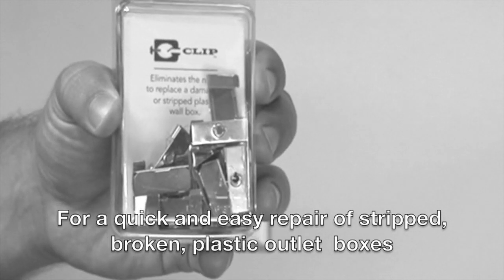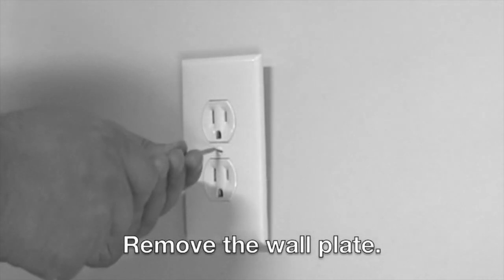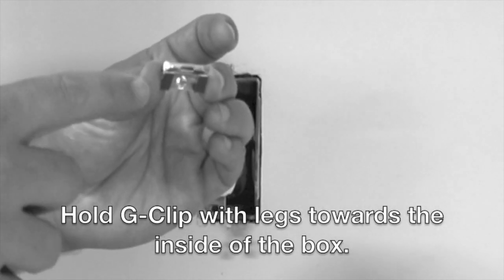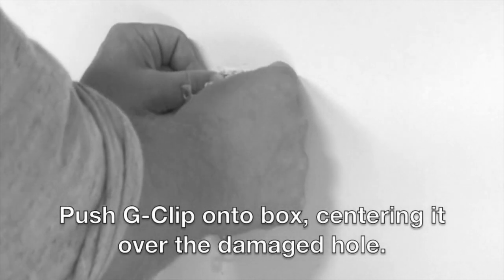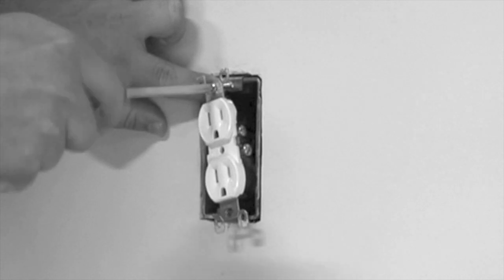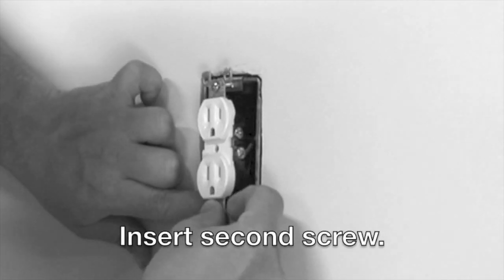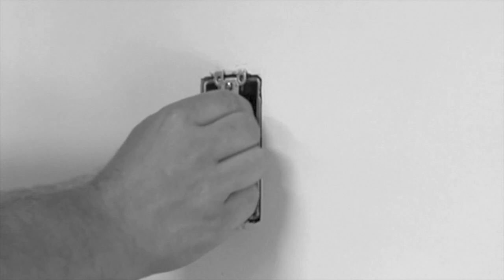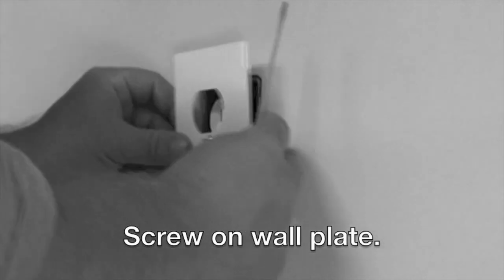Fix loose or damaged electrical switch or outlet. G-Clip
Do you have a loose electrical switch or outlet? The G-Clip eliminates the need to replace a damaged, plastic electrical box. Install the G-Clip by pressing it onto the edge of the electrical box, over the damaged hole. The G-Clip provides a new threaded mounting point to reattach your switch or outlet.